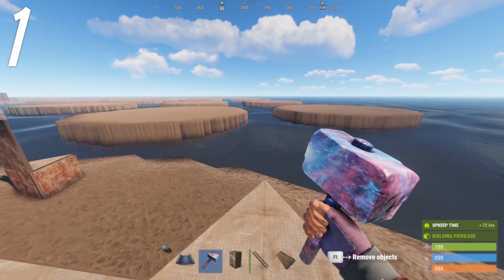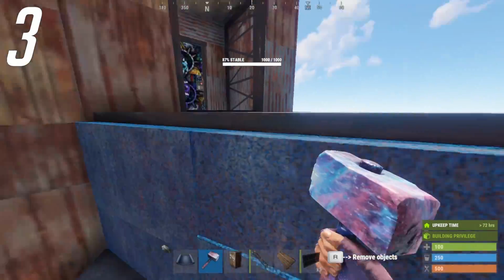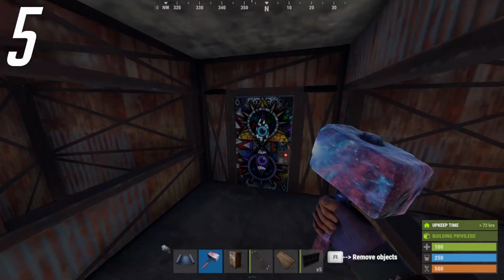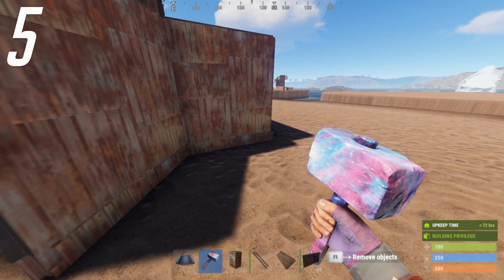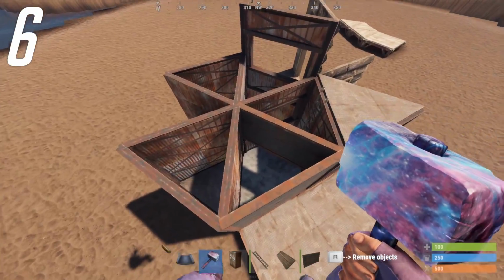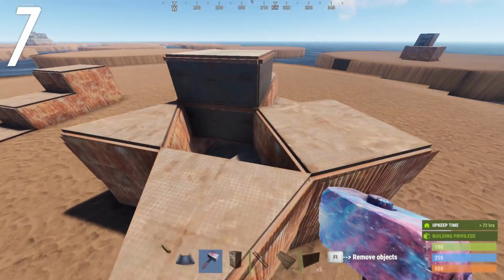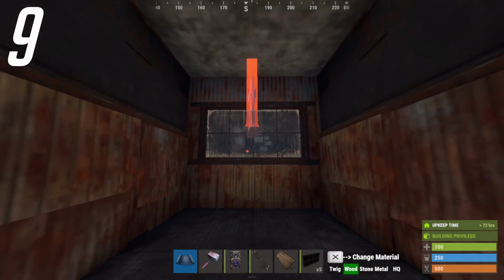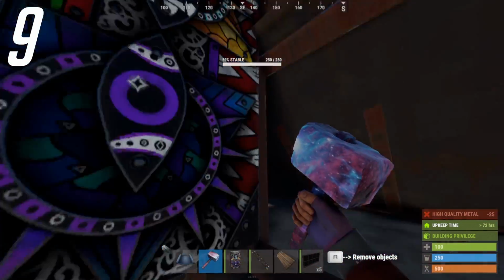10 STABILITY BUNKER CONCEPTS | Base Building 2020 | Rust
This time I present to you 10 different and unique ways to build a stability bunker. Feel free to use any of these concepts in your bases! Hope you like the video. Enjoy!

UPDATE: From the June 2020 update, where rust fixes the traditional roof bunkers, you can no longer do bunkers that hold up a roof clipped through a ceiling.

TIMESTAMPS:
0:00 - Intro
0:41 - Bunker #1
2:22 - Bunker #2
3:34 - Bunker #3
4:54 - Bunker #4
8:33 - Bunker #5
10:95 - Bunker #6
13:10 - Bunker #7
15:10 - Bunker #8
19:27 - Bunker #9
20:32 - Bunker #10